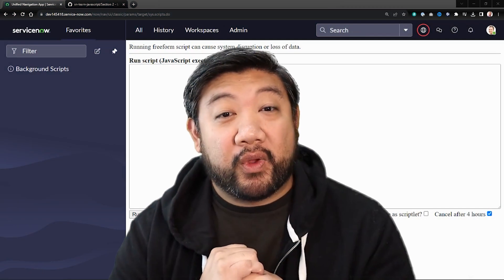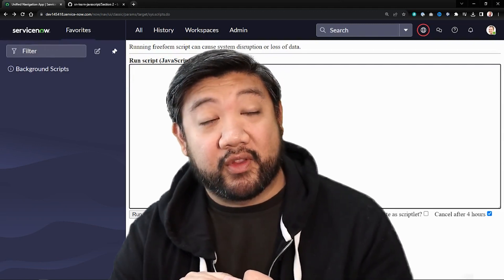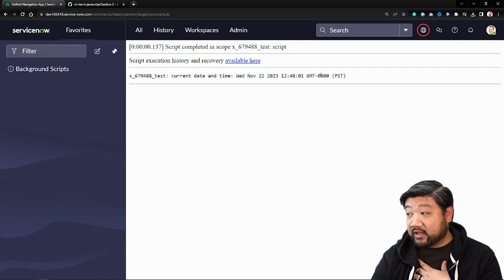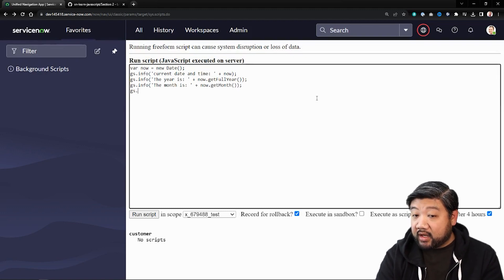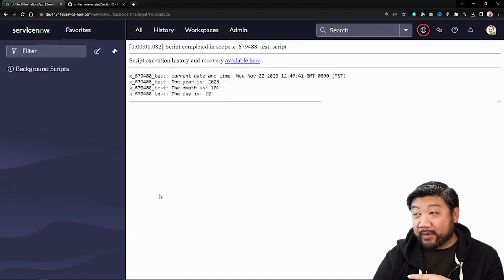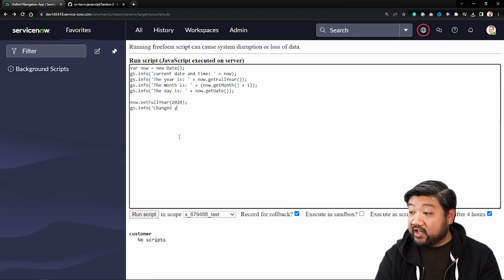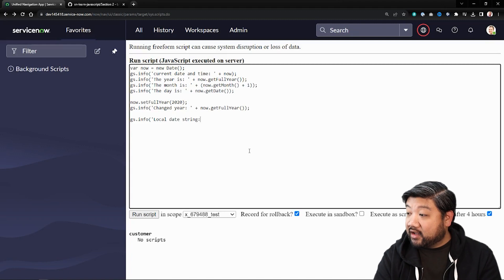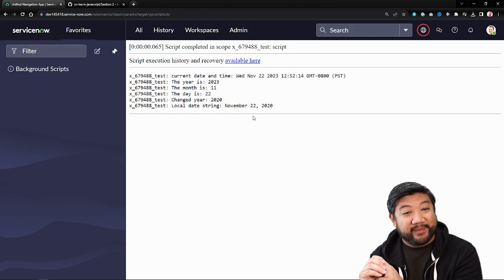Learn MORE JavaScript on the ServiceNow Platform: Lesson 5 - Date and Time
In this lesson we are learning about JavaScript's built in Date object so that we can play around with time!

00:00 Intro
00:49 Basics of Date
02:25 Add 1 to months!
03:04 Setting the date
03:47 toLocaleDateString